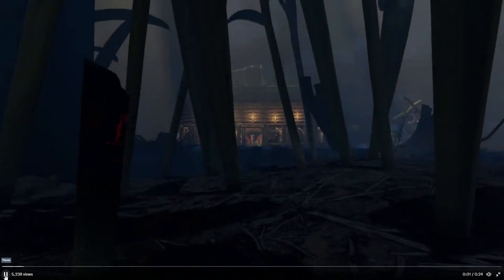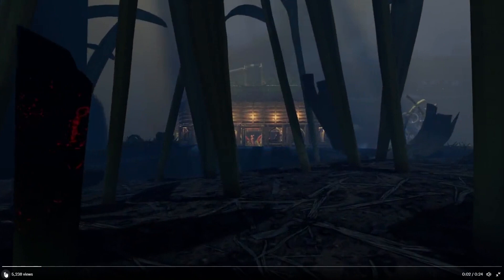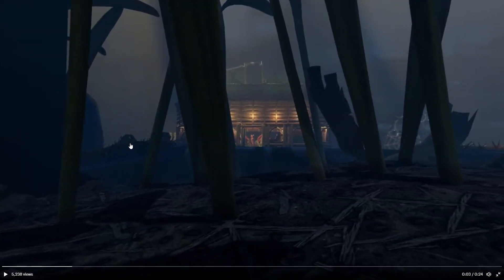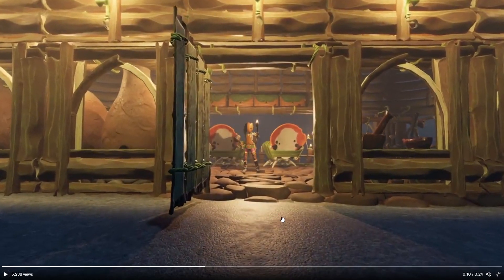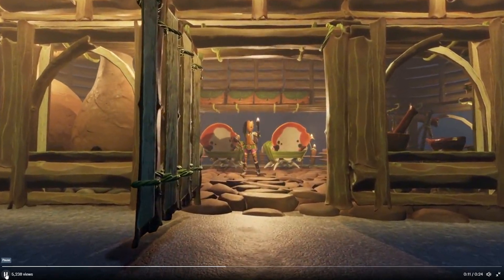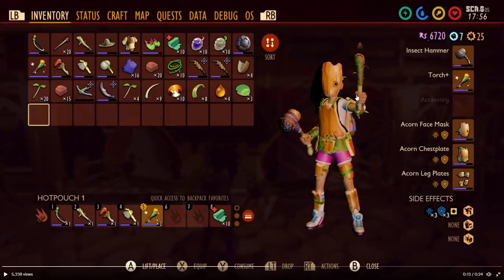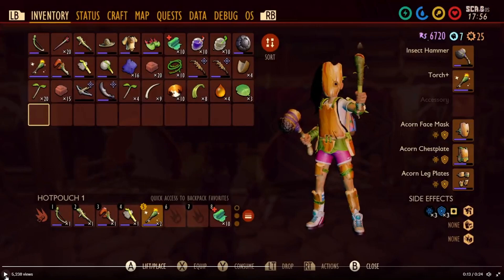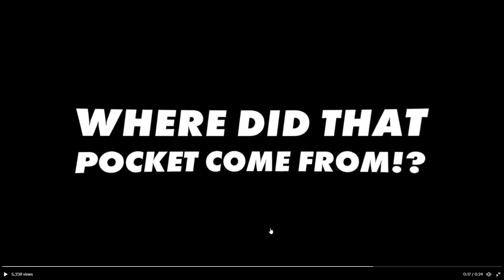Grounded: Everything We MISSED in the Teaser Trailer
In this video I take another look at the teaser trailer for the next Grounded update and discuss what I missed when watching it in real time.